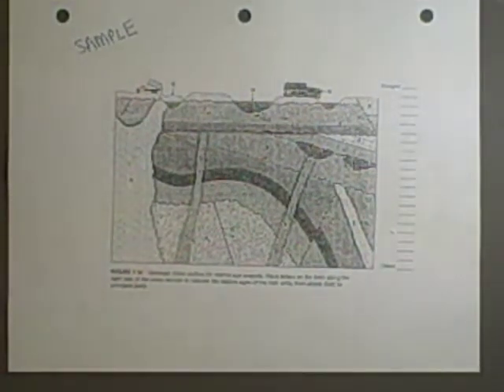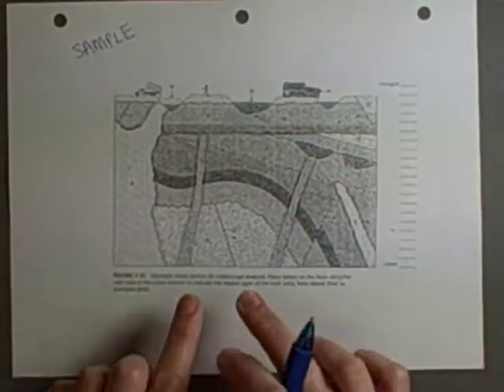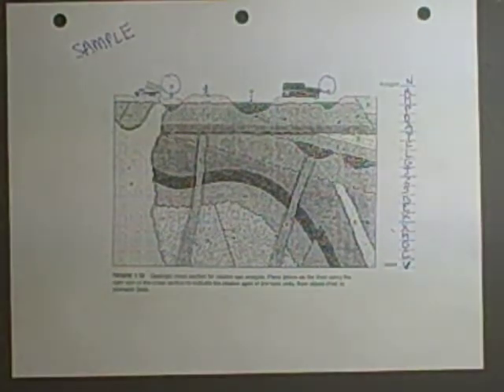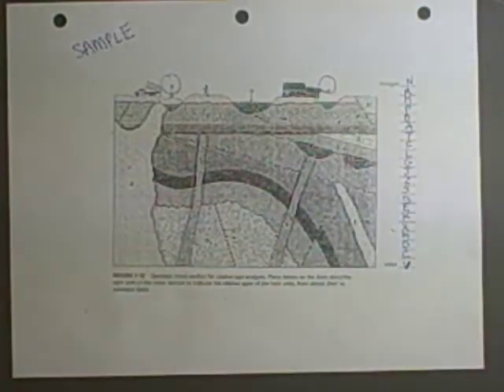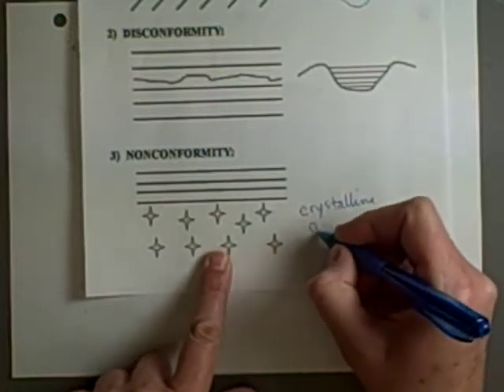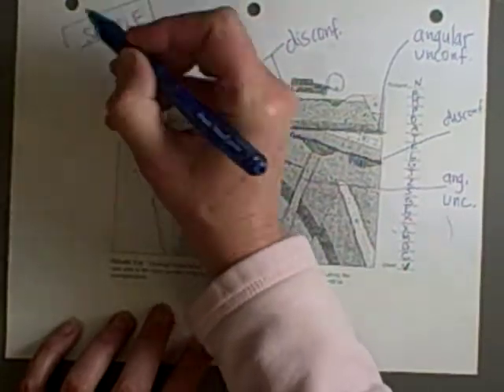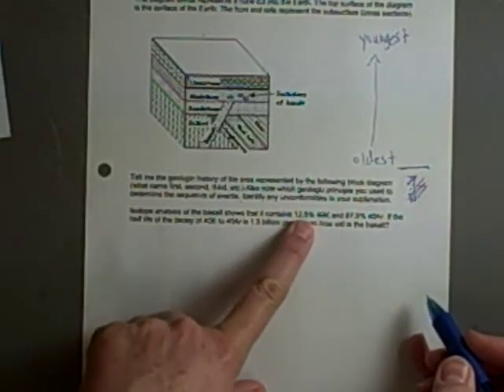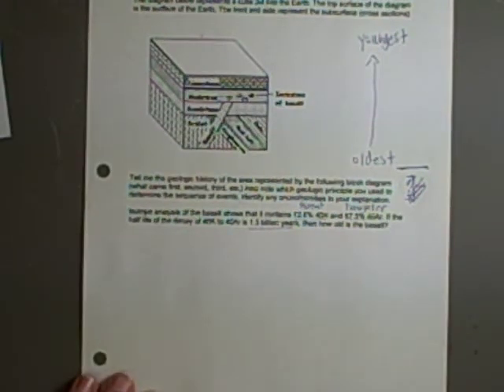Practice cross section